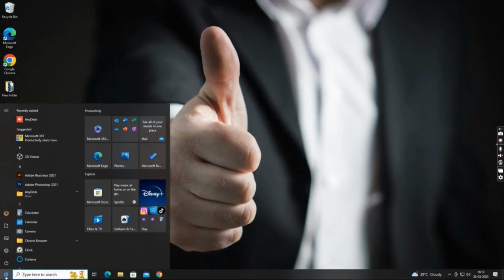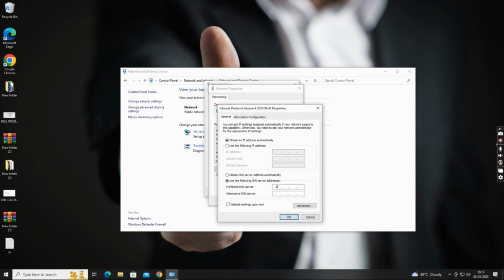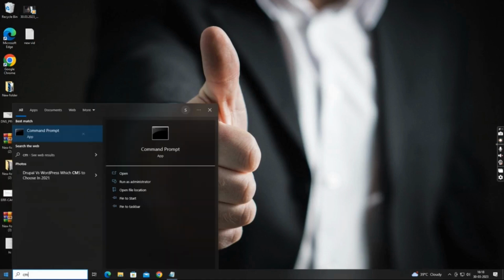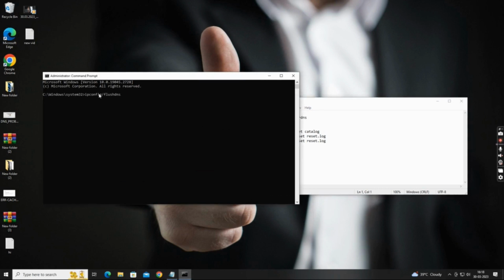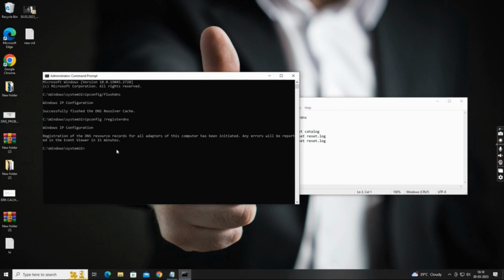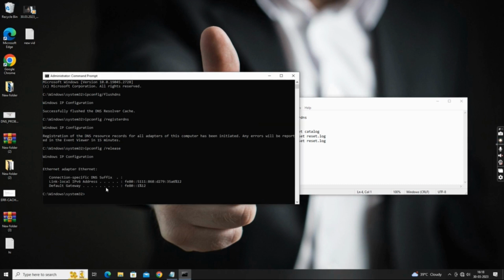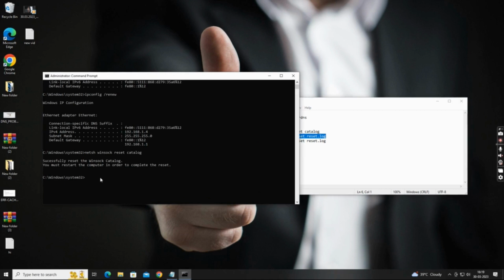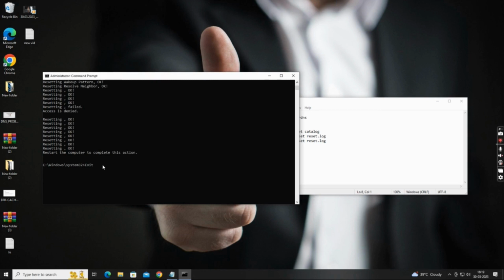How To Fix “DNS Server Not Responding” Error? - WPOven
Are you facing the DNS Server Not Responding error while browsing the internet? Don't worry, we've got you covered.

In this video, we will provide you quick fixes for DNS Server Not Responding error in Windows.

Method 1: Use Google's Public DNS Server.

1. First, go to the control panel. Here, click on the network and Internet options.
2. Now, click on the network sharing center, and click on your connection.
3. Then, click on properties.
4. Now, search for the internet protocol version 4 or IP4. Select Ip4, and click on properties now,
5. Here, choose the option where it says, to use the following DNS server addresses.
6. In the preferred DNS Server,  type 8 8 8 8. and type 8 8 4 4 in the alternative DNS Server.
7. Now, Check the validate settings upon exit. and click ok.

After doing this, check whether the problem is fixed or not.

Method 2: Using Command Prompt

For Windows users, you need to open your command prompt by typing the “cmd” in your windows search bar and choosing the Command prompt application.

1. First, we will type ipconfig/flushdns followed by pressing Enter.
2. Now, the Command prompt will flush your DNS instantly and a message will display stating “Successfully flushed the DNS Resolver Cache” as you can see.
3. Similarly, repeat the same process by typing the following commands as I am doing:

Now, Follow me and type the commands as I am typing. All the commands will be given in video description. For now just watch the video till we find the solution, then you can just copy the commands and use them if you need them.

ipconfig/flushdns
ipconfig /registerdns
ipconfig /release
ipconfig /renew
Exit

Now you are done, this simple command will flush out the DNS cache instantly.

0:00 - Introduction
0:10 - Method 1: Use Google's Public DNS Server
0:45 - Method 2: Using Command Prompt

 for more great🔥 content and updates.